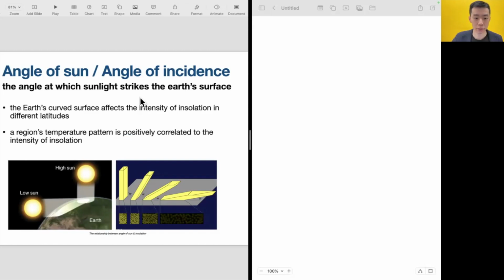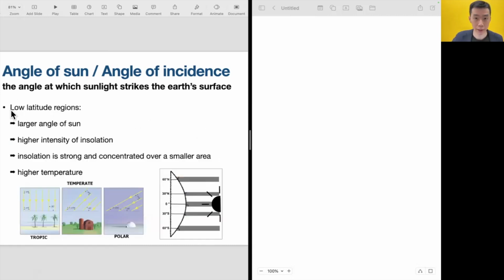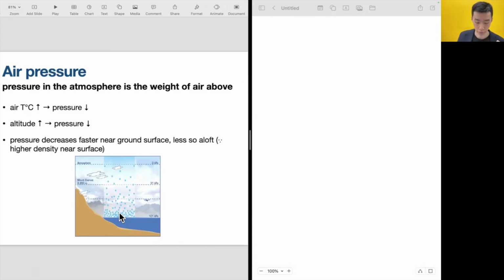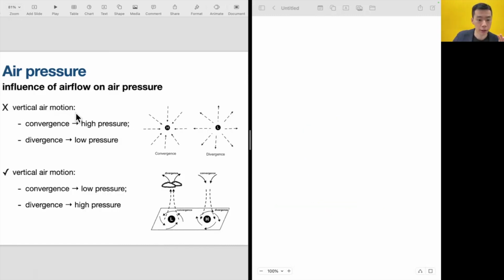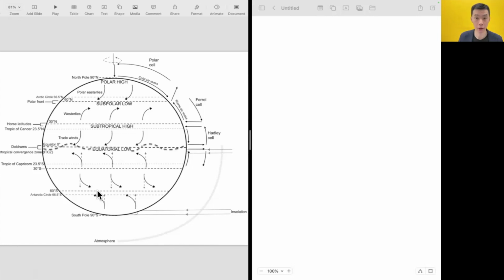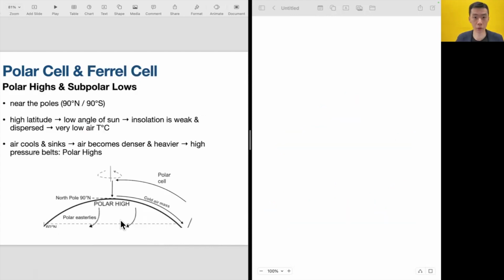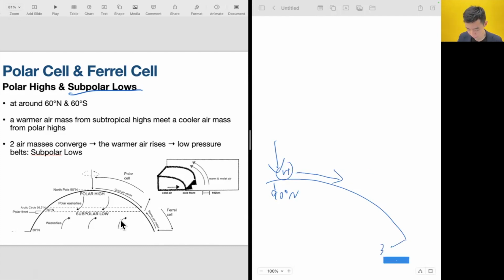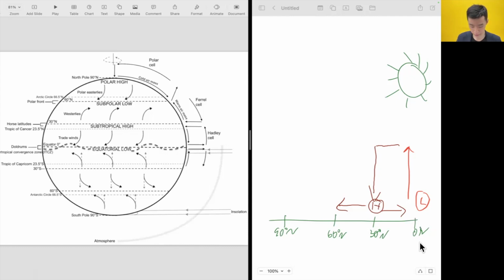Global Atmospheric Circulation -- Tricellular Model, Pressure Belts, Planetary Wind System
The content of this video is for public exams.